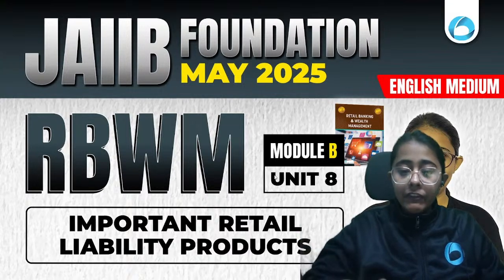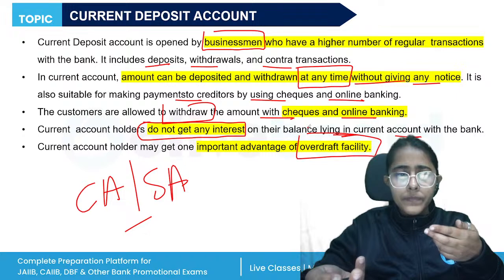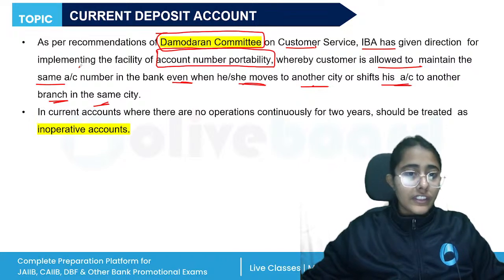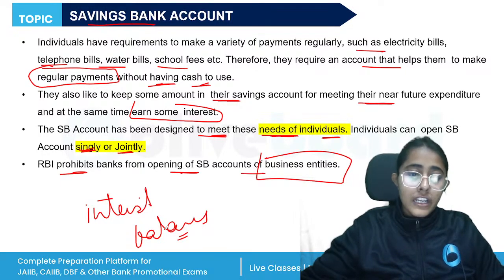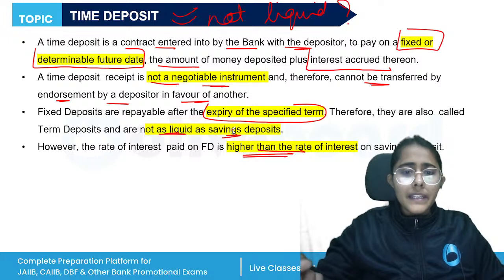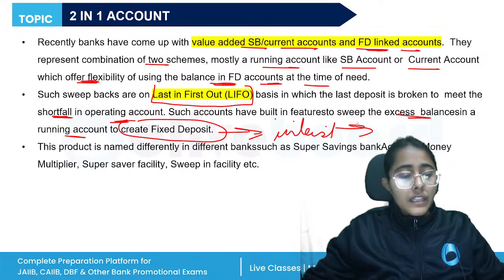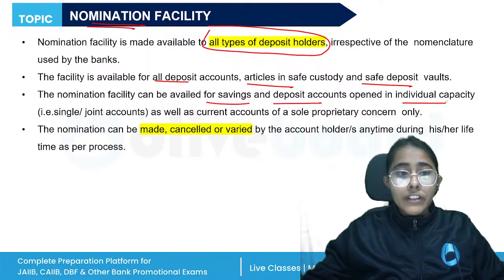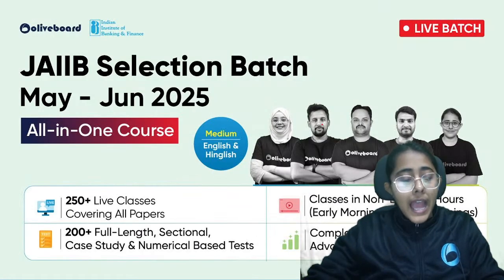JAIIB May 2025 | JAIIB RBWM Module B Unit 8 | JAIIB English Medium |JAIIB Exam Preparation 2025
JAIIB May 2025 | JAIIB RBWM Module B Unit 8 | JAIIB RBWM English Medium | JAIIB English Medium Class | JAIIB Exam Preparation 2025 | JAIIB 2025 Online Classes | By Anshul Ma'am